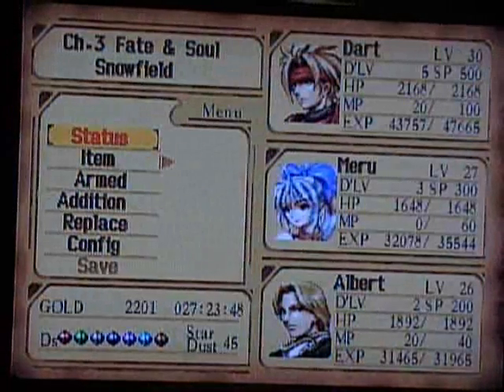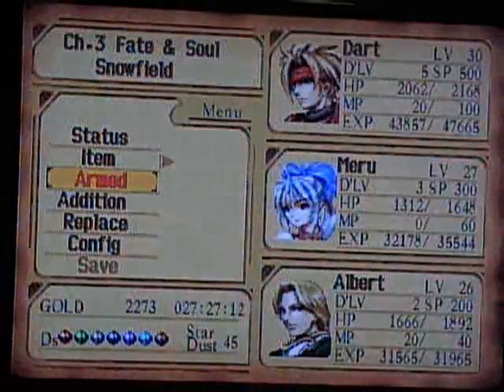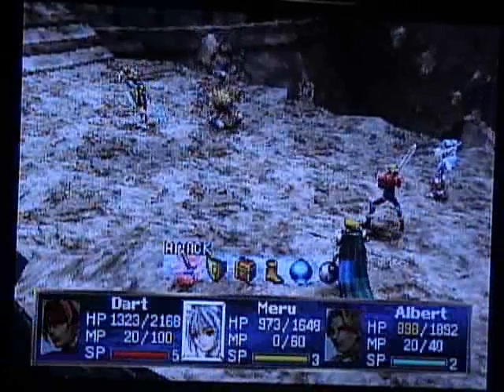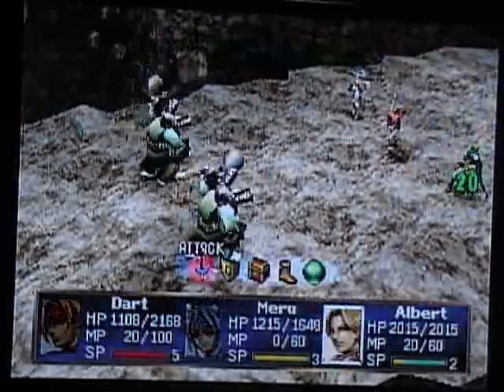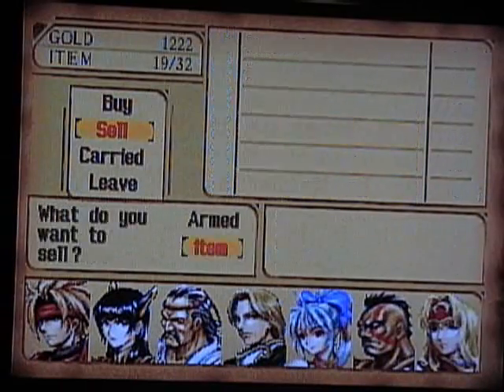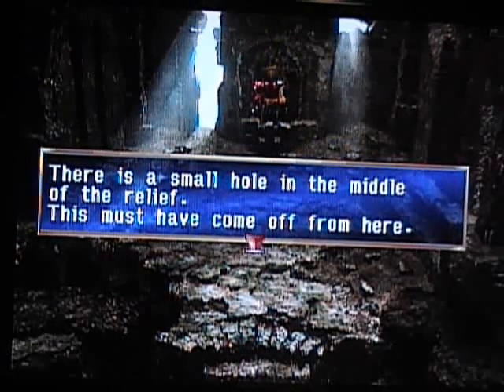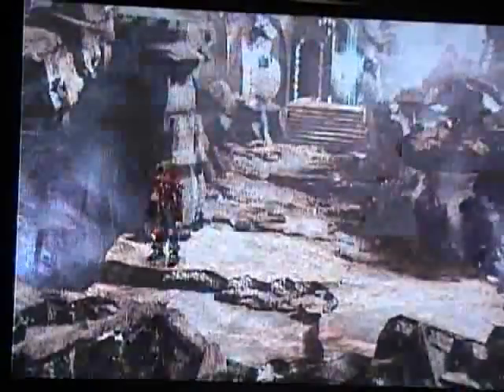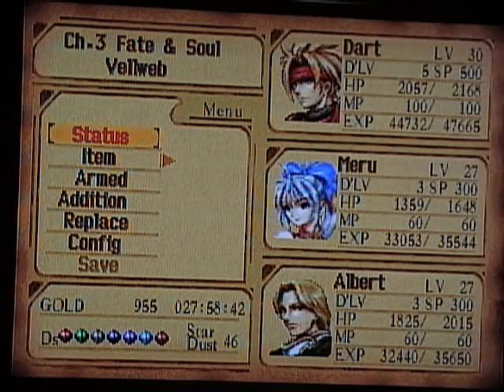Let's Play The Legend of Dragoon #52: Guide Dang It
In today's episode, we find the most well-hidden Stardust in the game, and run into some old friends.

This game is now available for download on PSN. At $6, I highly recommend you download it and play along.